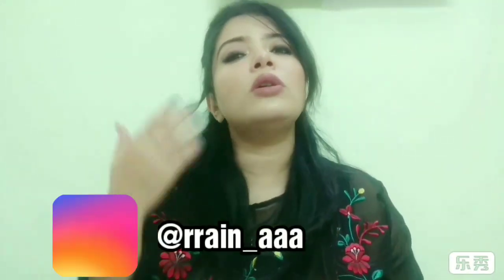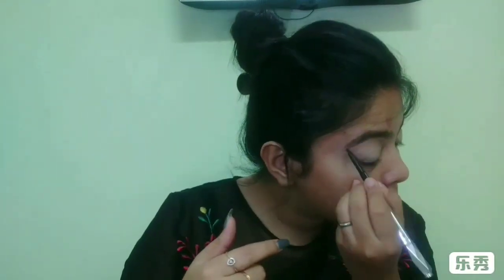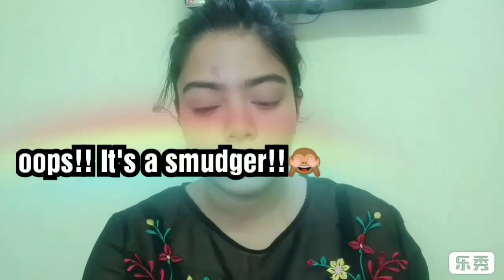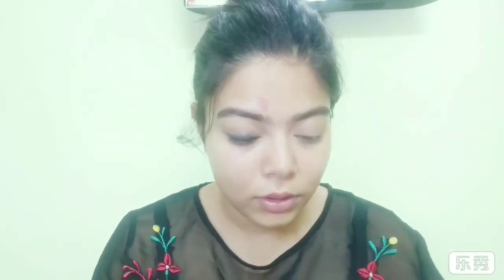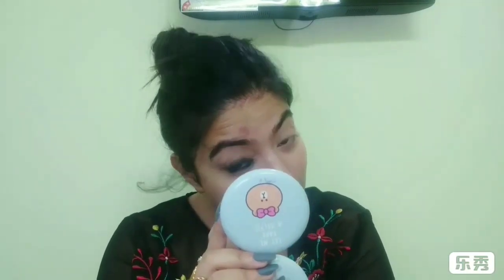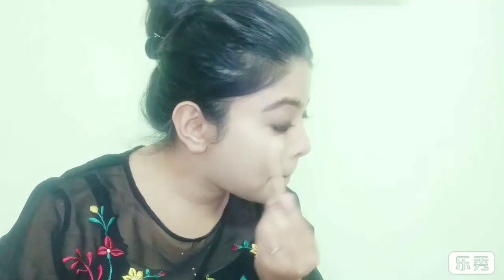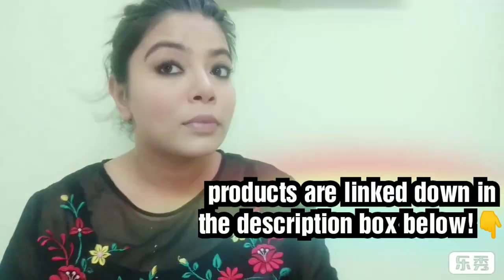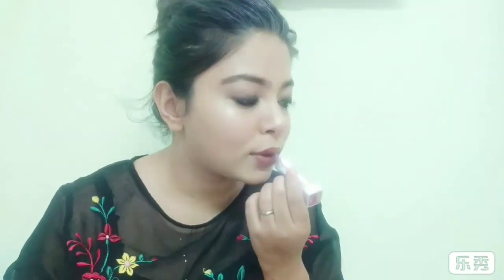Glam smokey eye tutorial!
Hello my bubbles!
Products used-